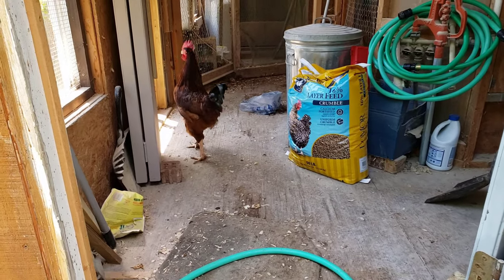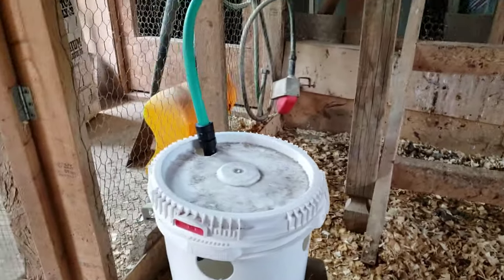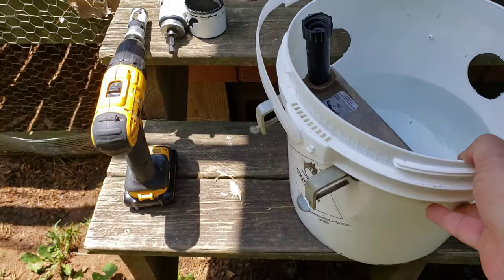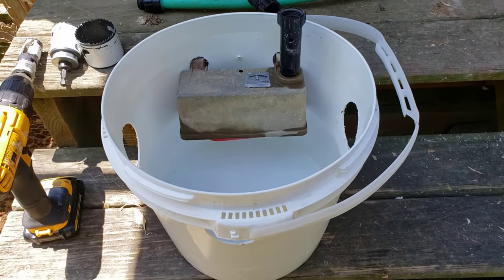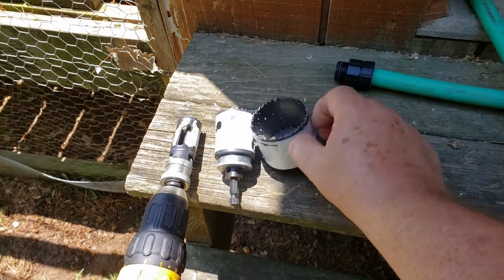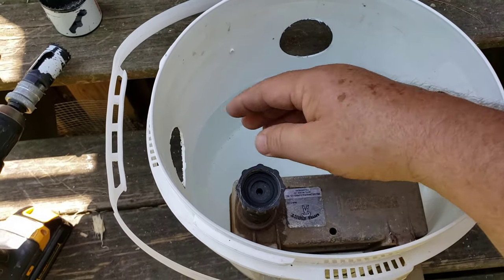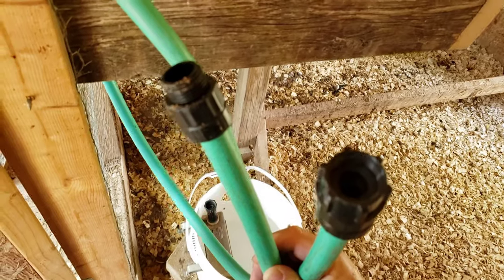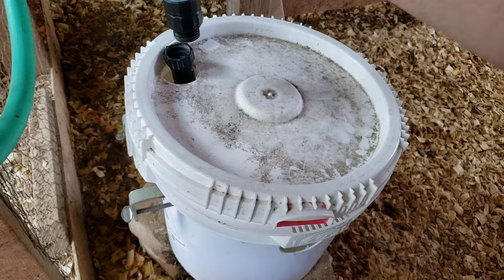Made a Chicken Waterer Bucket - with Float Valve - June 11, 2020